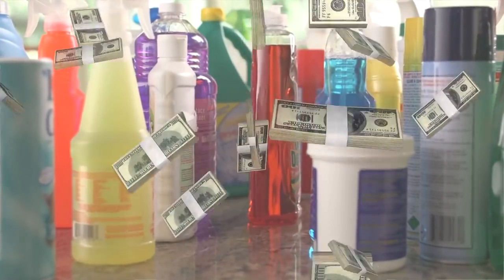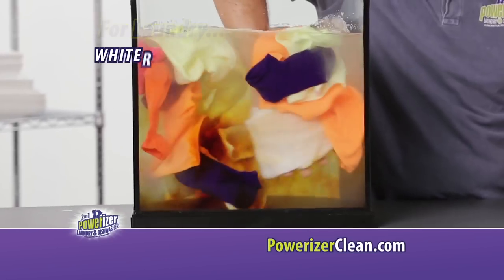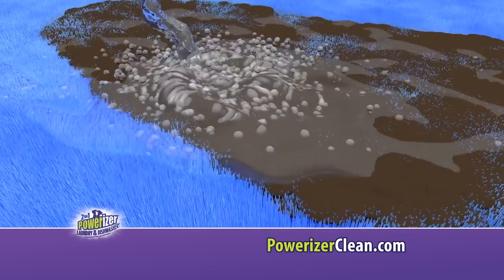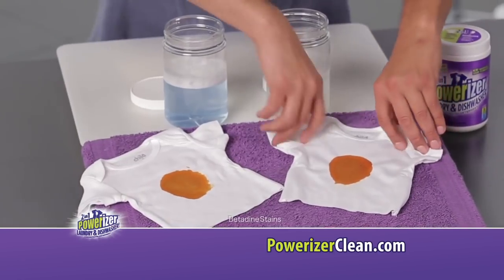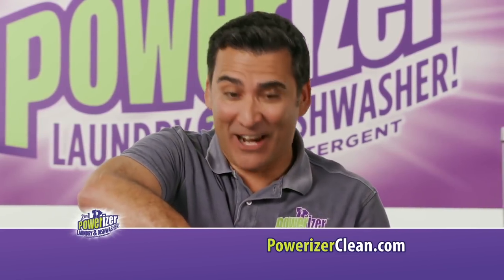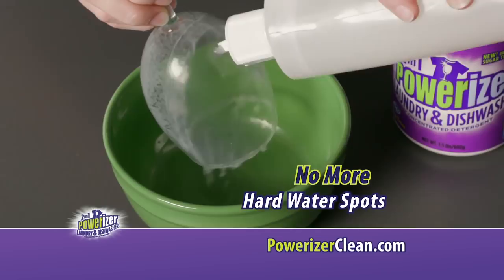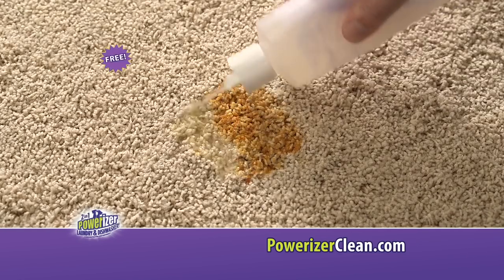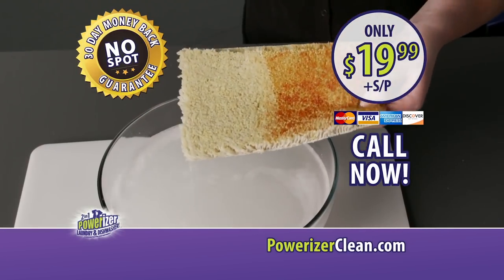Powerizer Concentrated Complete 2-In-1 Detergent Dishwasher Laundry & Stain Remover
New and Natural Ingredients, Naturally Powerful

Our detergent is made with plant-derived cleaning agents that quickly dissolves and penetrates stuck-on-food and removes laundry stains on contact.

Dishwasher
Our revolutionary formula attacks the food particles immediately, no need to pre-wash dishware. Powerizer protects glassware from etching, hard water stains, permanent clouding, prevents spotting, streaking and rinses away residue every time leaving dishware Squeaky Clean. Powerizer’s dual 3-in-1 capabilities unleashes the quick dissolving formula that penetrates stuck-on food and stains on contact.

√ No Etching /No Filming
√ Sparkling Clean Glassware
√ Sparkling  Clean Silverware
√ Grease Fighting
√ Baked On Foods
√ Coffee/Tea Stains
√ No Pre-rinse Needed
√ Spot Free/ Residue Free
√ Works in Hard Water
√ Cleans Appliance

Laundry
Active ingredients trap the soil deposits in the wash cycle, allowing clothes to have no residue and won’t be re-deposited during the rinse cycle leaving clothes cleaner and softer. Our concentrated detergent provides the cleaning power to power out dirt while neutralizing odors and residue in washes.

√ All Water Temperatures
√ Removes Set in Stains
√ Removes Stubborn Soils
 √ Removes Odors
√ Chlorine-Free
√ Colorfast Washables Safe
√ Concentrated Formula
√ Rapid Dissolve
√ Residue Free
√ No Second Rinse Needed
√ Cleans Appliance

Stain Remover
Our Super Concentrated Detergent acts as a stain remover penetrating stains on contact. Powerizer’s superior stain lifting formula quickly starts to work on the fibers to dissolve the stain allowing for the stain to be lifted away.

√ Fast Acting
√ Removes Odors
√ Removes Pet Stains
√ Color Safe

Powerizer is a COMPLETE DETERGENT, No Stain Remover, No Boosters, No Bleach, No Rinse Aide or Machine Cleaners Needed